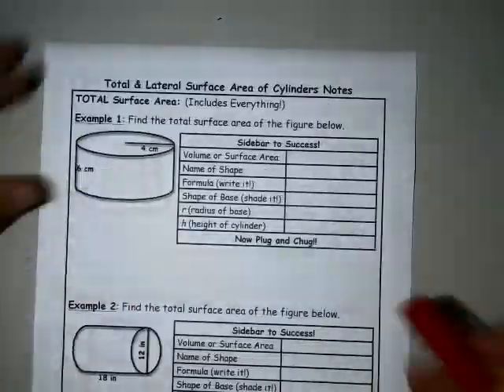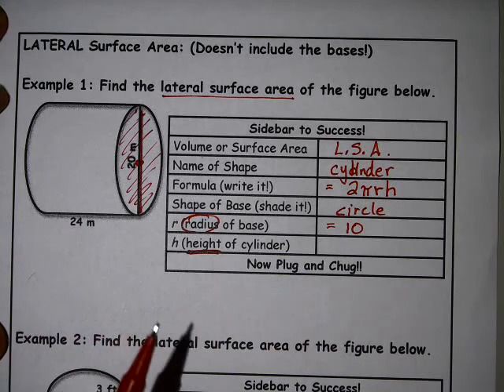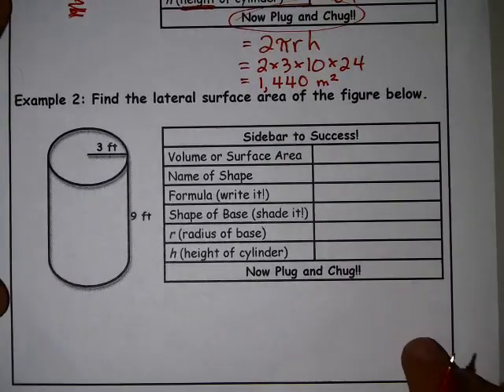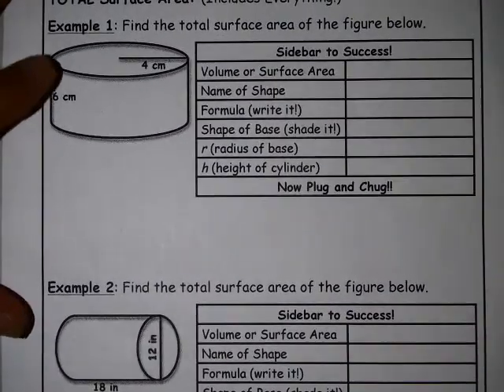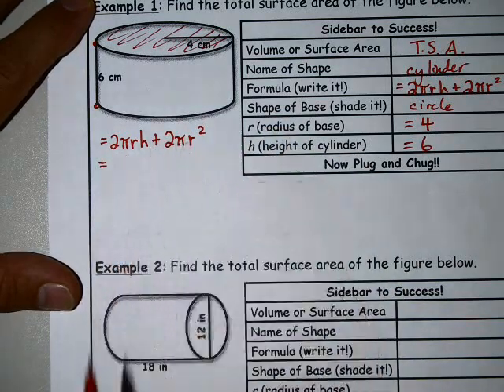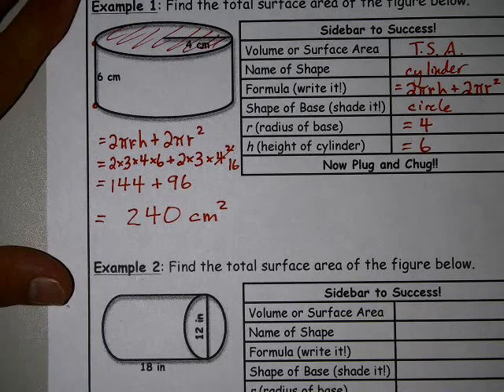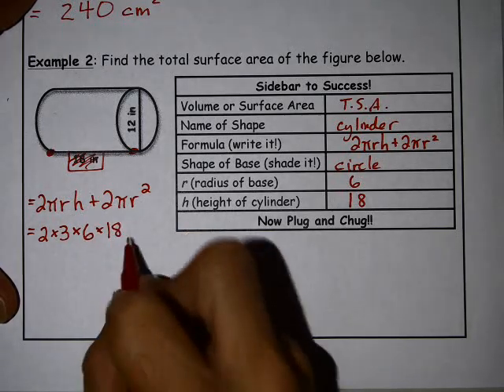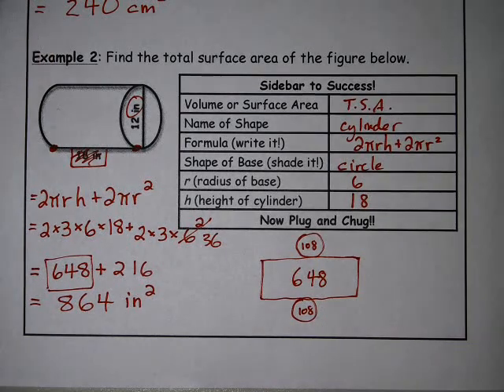VMS Teaches Surface Area of Cylinders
Notes on how to find the Lateral & Total Surface Area of Cylinders